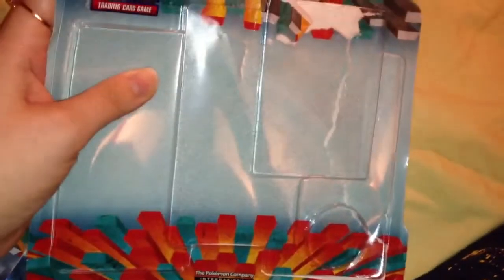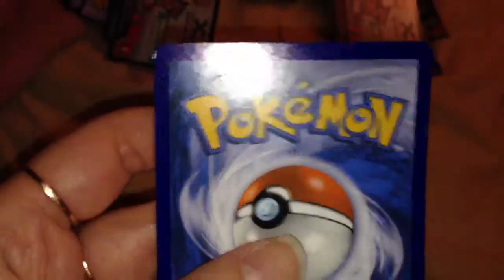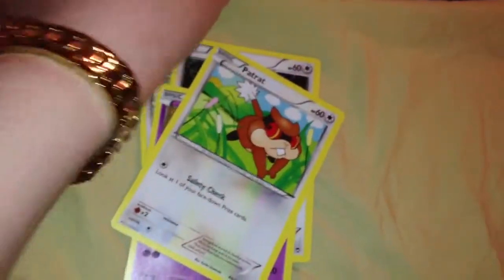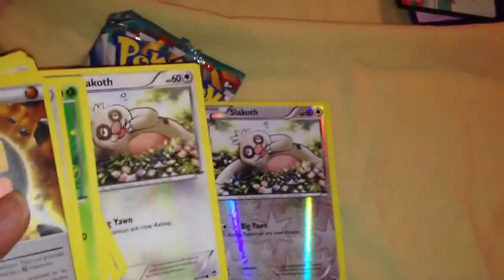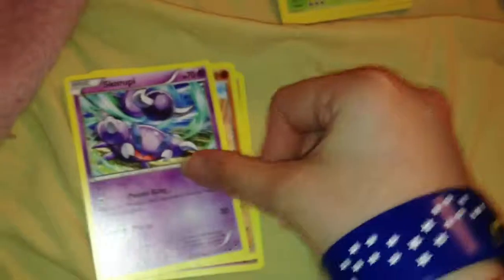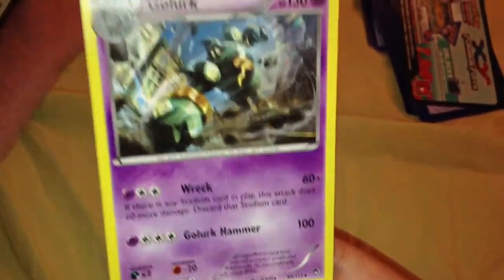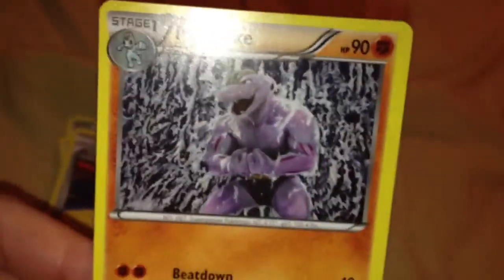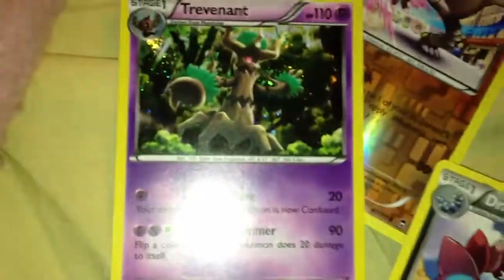Opening Pokemon Packs Trevenant Promo (Ok pulls)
Pokemon Trevenant Pull-$11.98

Total-$12.69

Recorded Aug.24th,2014